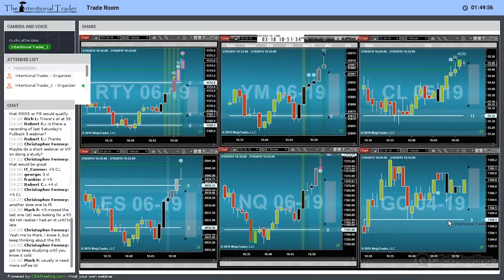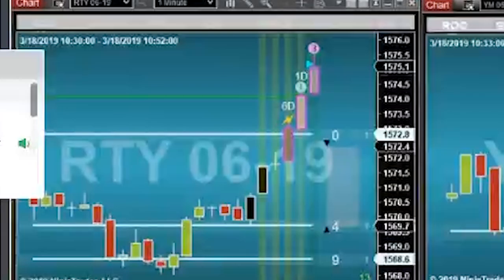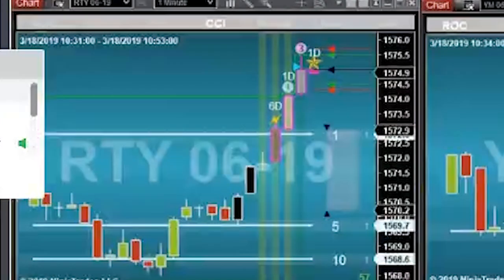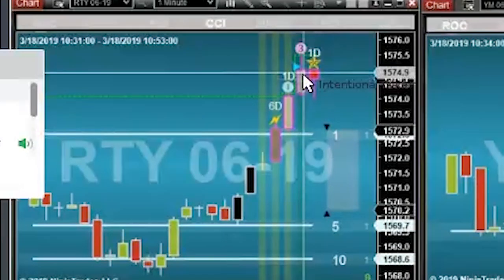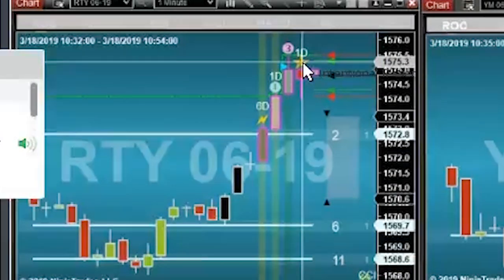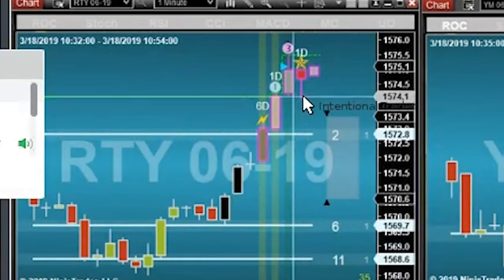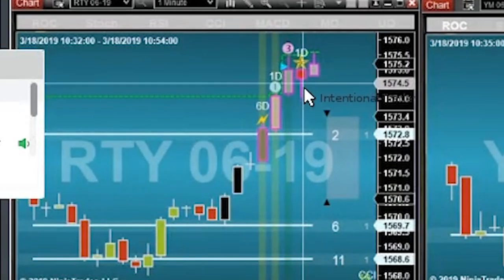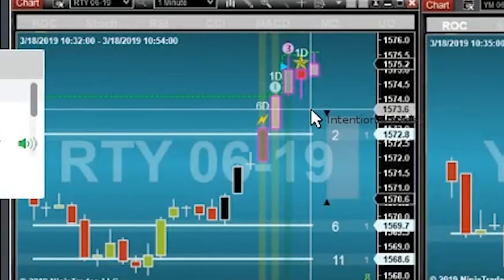Trade of the Day #123